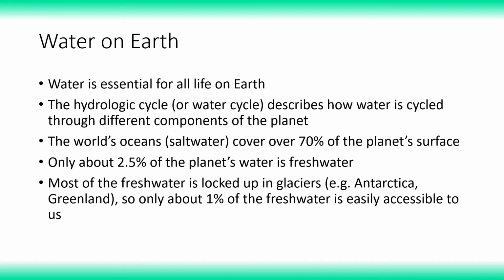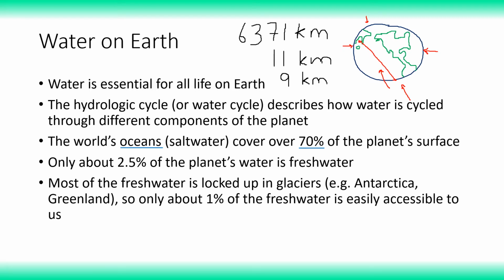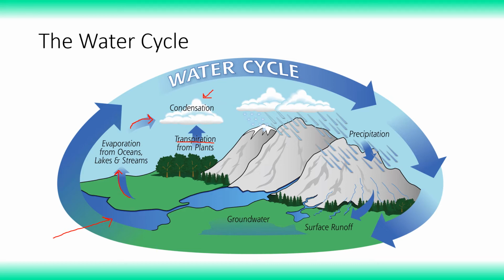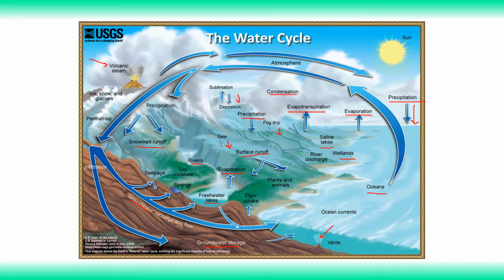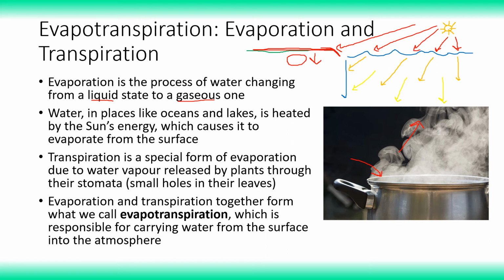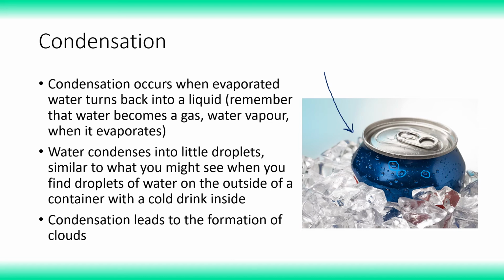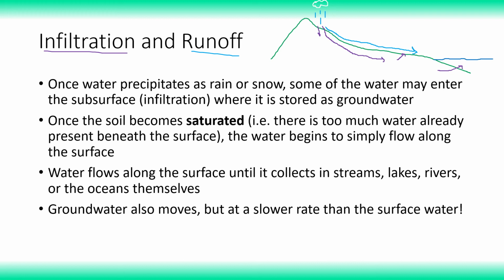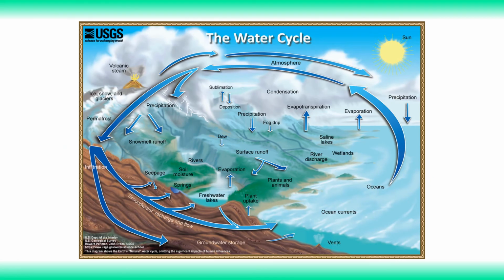Geography U3 L1: The Hydrologic Cycle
Hey everyone! In this lesson, we study the hydrologic cycle, also known as the water cycle. Let me know if you have any questions!